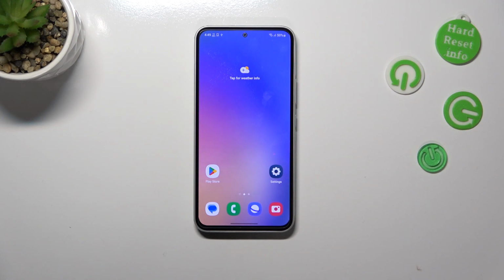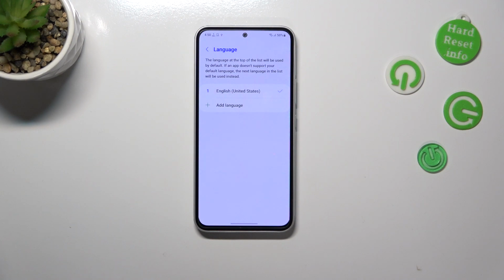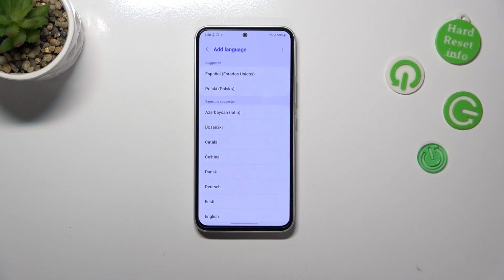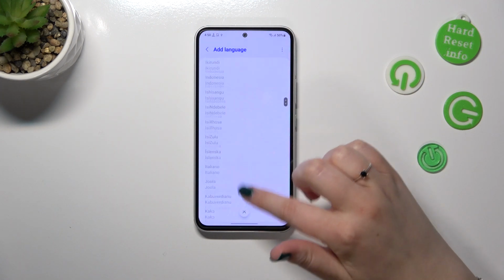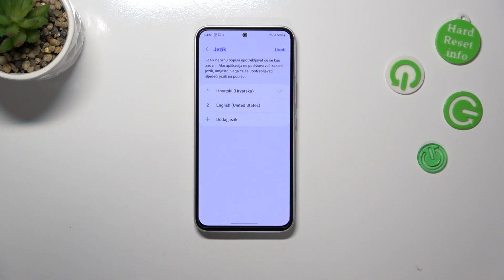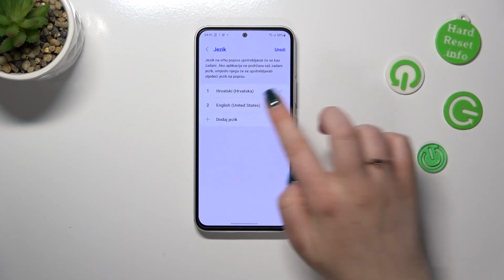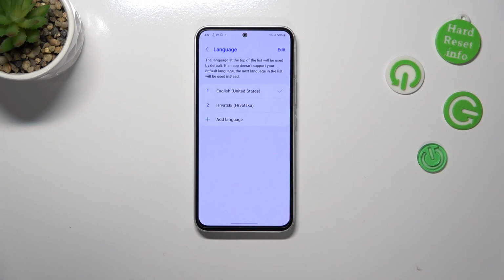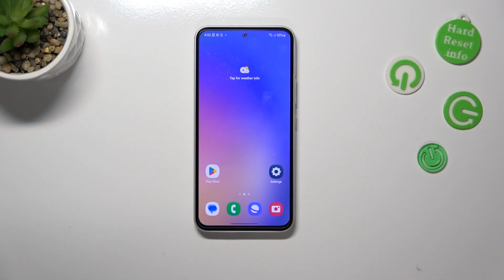How to Change System Language on SAMSUNG Galaxy A54?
In this tutorial video, you will learn how to change the system language on your SAMSUNG Galaxy A54. Changing the system language can be helpful if you prefer to use your phone in a language other than the default language. The video will guide you through the process step by step, and you will see how to access the language and input settings on your phone and select the language you want to use for your system. You will also learn how to switch between different system languages quickly and easily. By the end of the video, you will have the knowledge to easily change the system language on your Samsung Galaxy A54.

How to Set System Language on SAMSUNG Galaxy A54?
How to Manage System Language on SAMSUNG Galaxy A54?